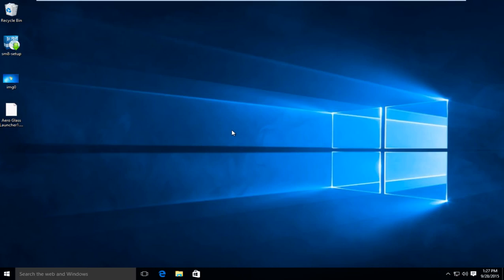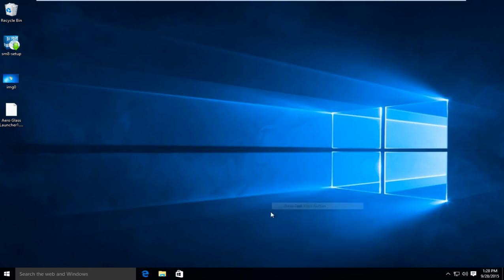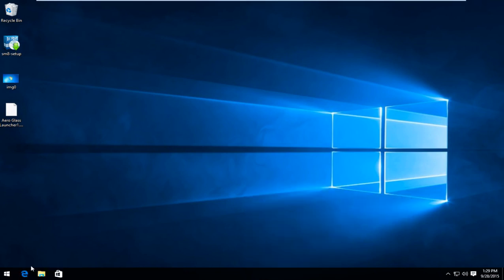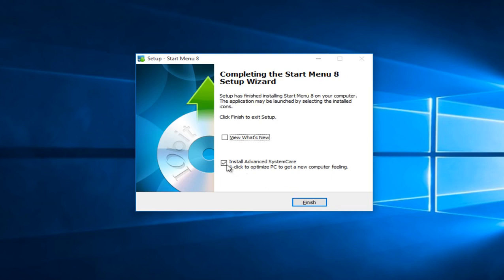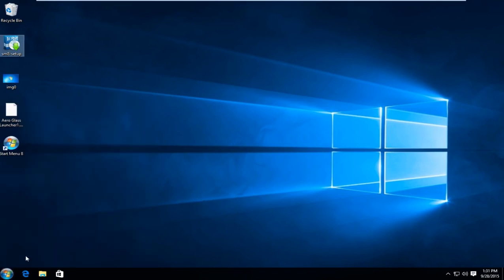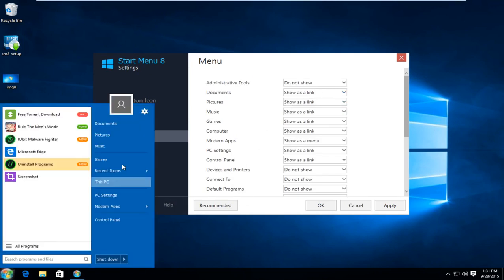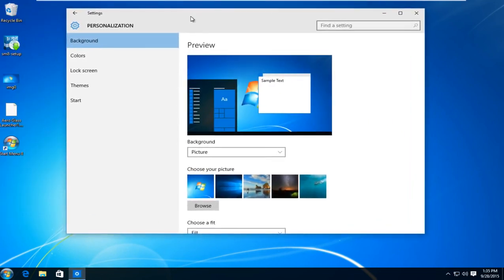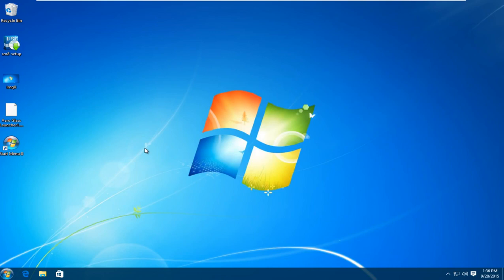So lassen Sie Windows 10 wie Windows 7 aussehen und sich anfühlen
Wenn Sie ein Windows 7-Benutzer waren, der ein Upgrade auf Windows 10 durchführen musste, sollte dieses Video Ihnen helfen, viele Probleme in Windows 10 zu beheben und es so zu gestalten, dass es eher wie Windows 7 funktioniert.

Lassen Sie Windows 10 wie Windows 7 aussehen

* Das Bild muss zuerst auf dem Desktop gespeichert werden.

Windows 10 bietet gegenüber seinen Vorgängern eine Reihe von Vorteilen, darunter verbesserte Start- und Weckzeiten, die Möglichkeit, Universal-Apps auszuführen, den Cortana-Sprachassistenten und das Streaming von Xbox-Spielen. Es gibt sogar ein Startmenü, eine wichtige Funktion, die in Windows 8 häufig fehlt. Aber was ist, wenn Sie die verbesserte Leistung und die Funktionen von Windows 10 mögen, aber das Erscheinungsbild von Windows 7 bevorzugen? Sie können zwar nicht alles mit dem alten Betriebssystem von Microsoft identisch aussehen lassen, aber Sie können viele wichtige Elemente ändern, einschließlich Startmenü, Hintergrundbild und Taskleiste.

Startmenü

Windows 10 bringt das Startmenü zurück. . . irgendwie. Es gibt zwar ein Startmenü, es unterscheidet sich jedoch stark von dem in Windows 7, und Sie mögen die Unterschiede möglicherweise nicht. Anstatt eine Liste mit Symbolen und Ordnern bereitzustellen, enthält das neue Startmenü auf der rechten Seite eine Reihe auffälliger, aber platzraubender Live-Kacheln und auf der linken Seite eine Liste häufig verwendeter Apps. Sie können Live-Kacheln hinzufügen, aber Sie können kein einfaches Symbol wie in Windows 7 und XP auf der linken Seite anheften. Glücklicherweise können Sie ein Startmenü eines Drittanbieters installieren, das so aussieht und funktioniert, wie Sie es möchten. Es gibt einige Windows 10-kompatible Start-Apps, aber wir mögen Classic Shell, weil es kostenlos und sehr anpassbar ist.

Dieses Tutorial gilt für Computer, Laptops, Desktops und Tablets, auf denen das Windows 10-Betriebssystem (Home, Professional, Enterprise, Education) aller unterstützten Hardwarehersteller wie Dell, HP, Acer, Asus, Toshiba, Lenovo und Samsung ausgeführt wird. .